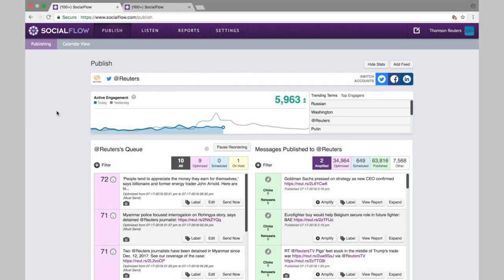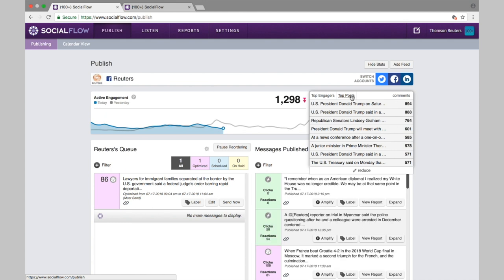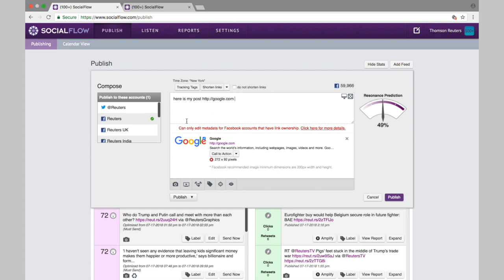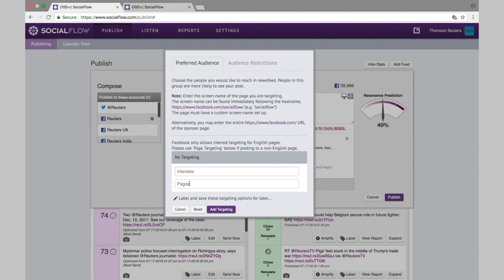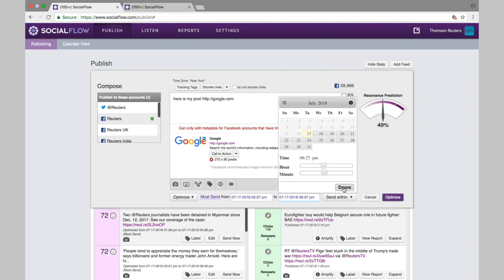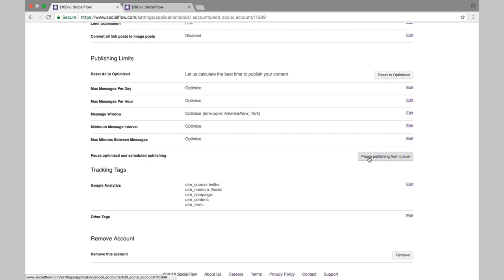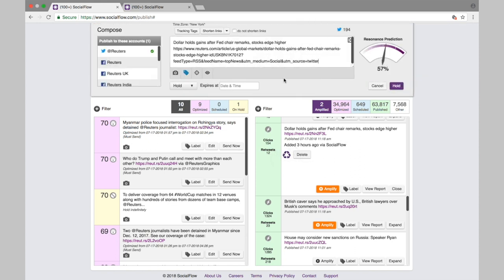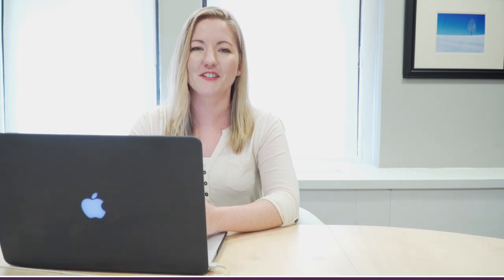The Publish Page